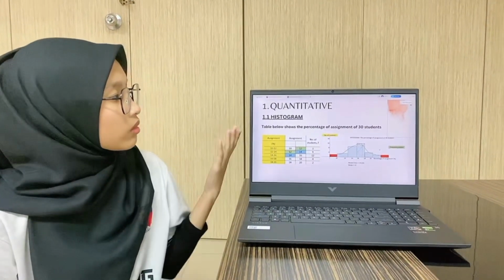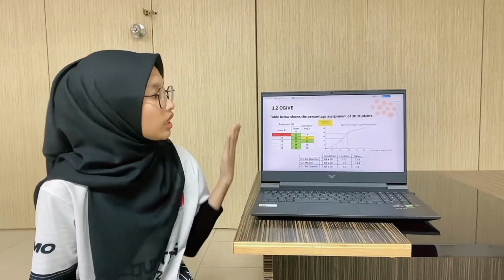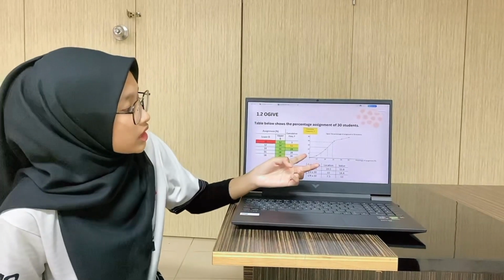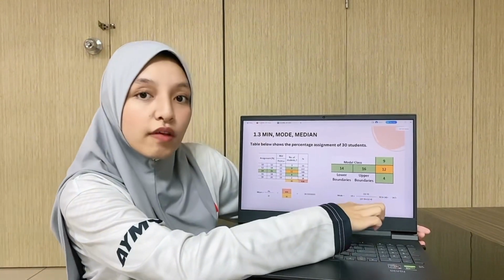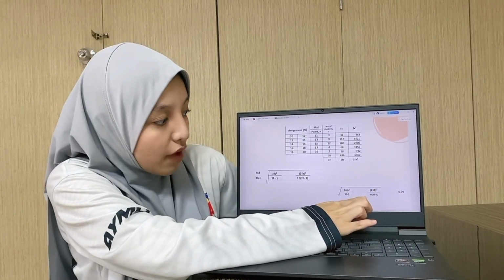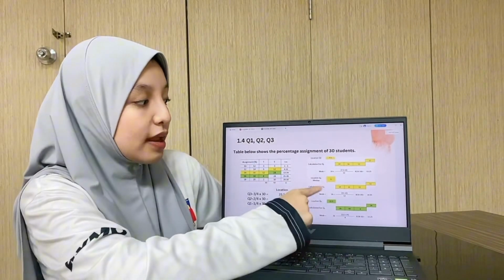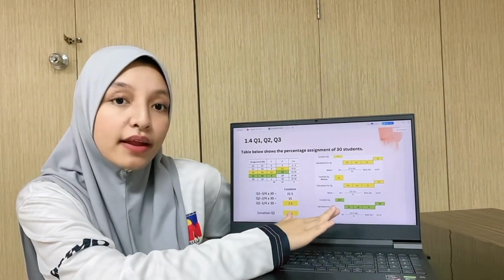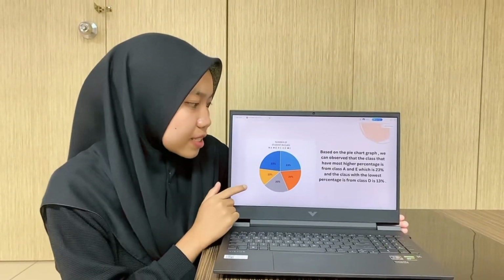ASSIGNMENT QMT 2043 / DIA 2A SESSION 2 2023/2024